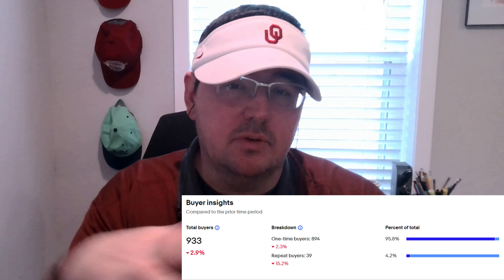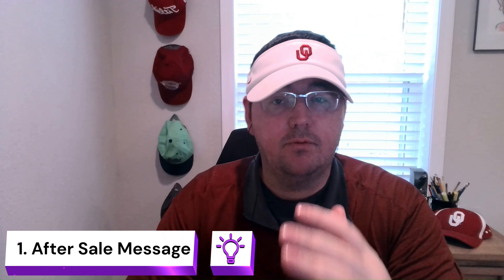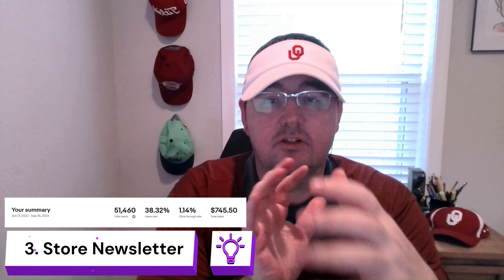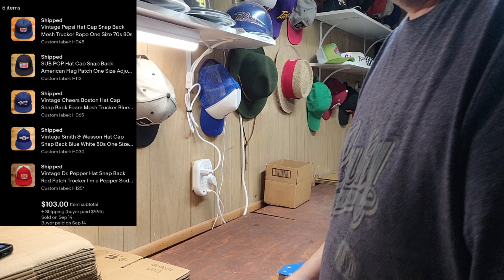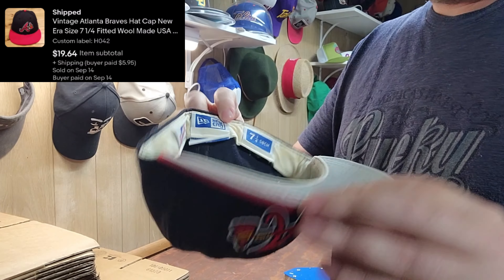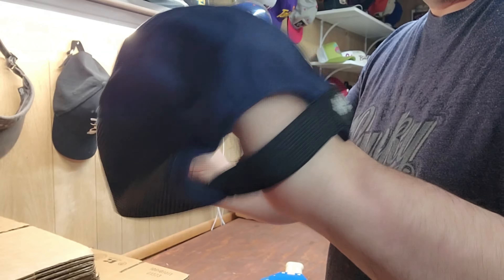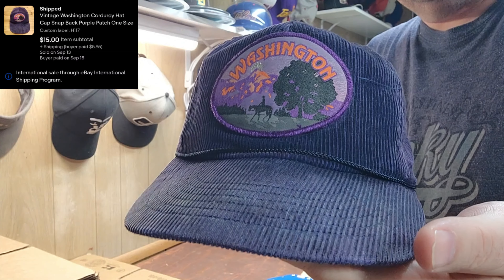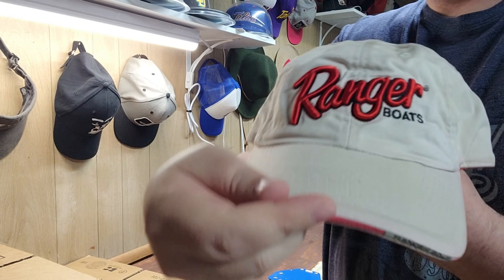How I am Going to Get Repeat Buyers On Ebay What Sold Vintage Hats Tips and Tricks to Get Sales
Today we are going over best practices to get repeat buyers on ebay. We also had some great sales to share! Take A look!

Links to items we use in our ebay store. Thank you for your support.

Hat Cleaning

Grandma spray
Lysol laundry sanitizer
All free and clear detergent
Our favorite Lint rollers
Walmart bowls don't have a link :( but they are the .50 cent bowls found in the houseware department and usually come in seasonal colors.

Insert we use for taking our hat pictures.
Plastic hat insert shaper

If you have any questions about these products let me know.

Links to the other videos mentioned in this video!